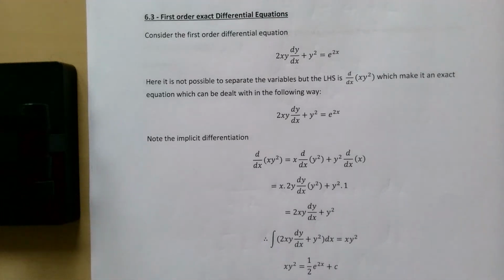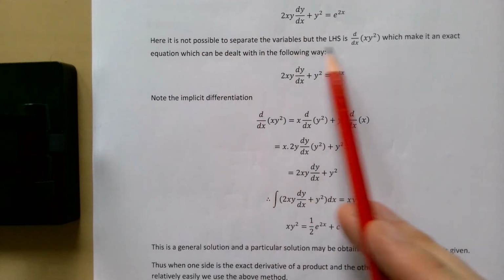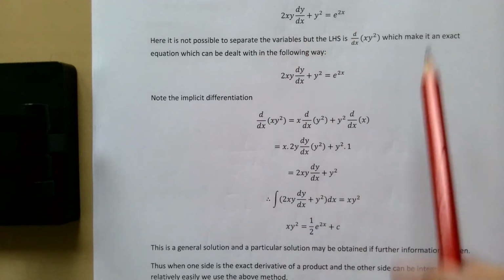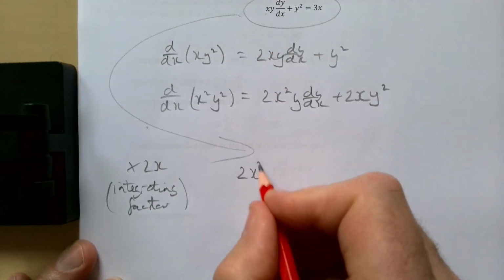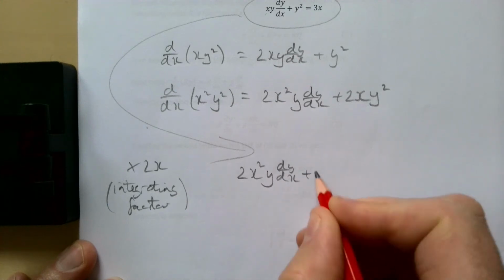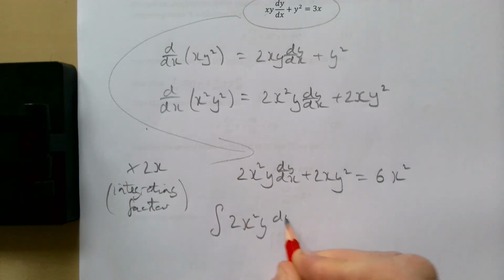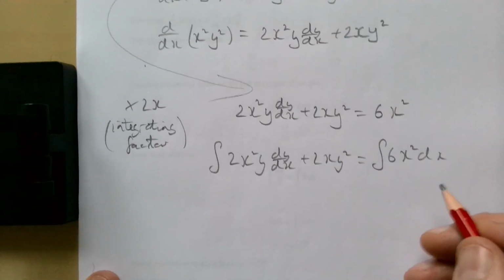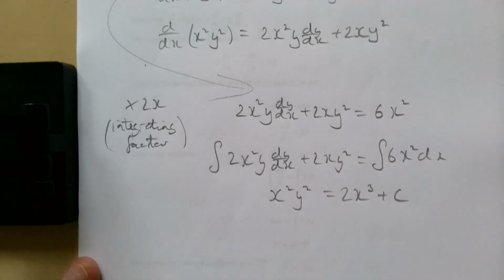CGS - A2Further - Notes - cpt 6 - b - First Order Differential Equations (i)